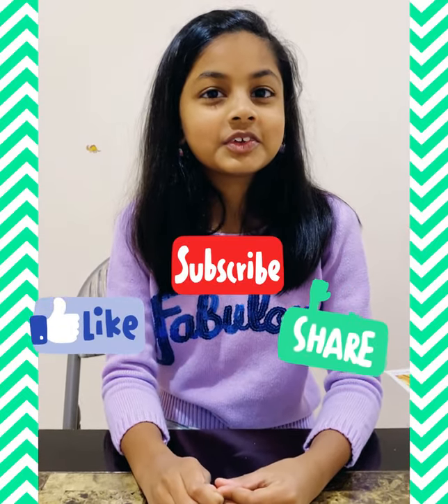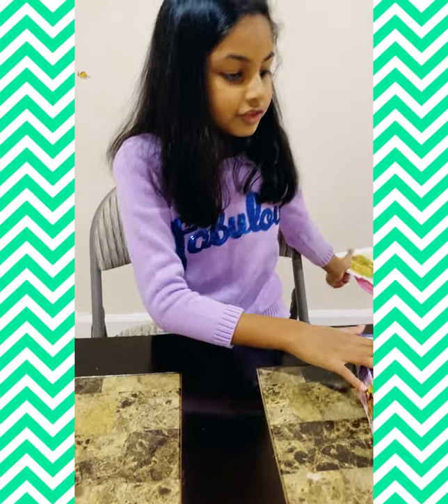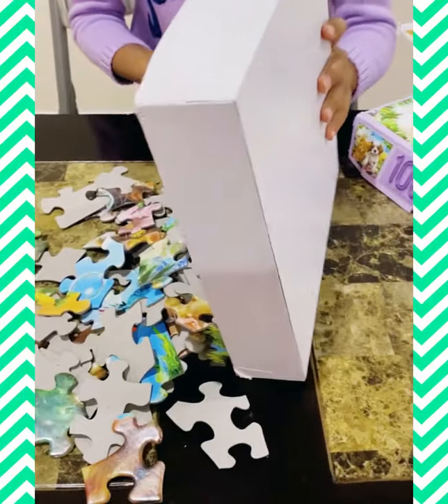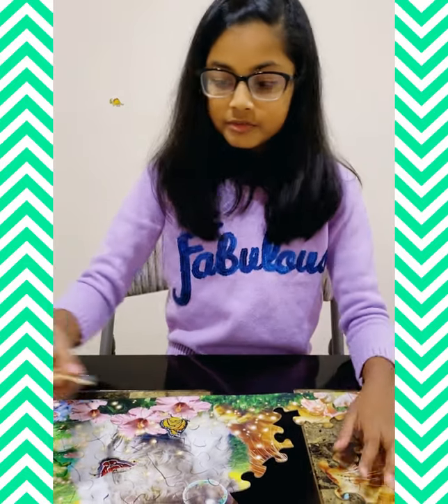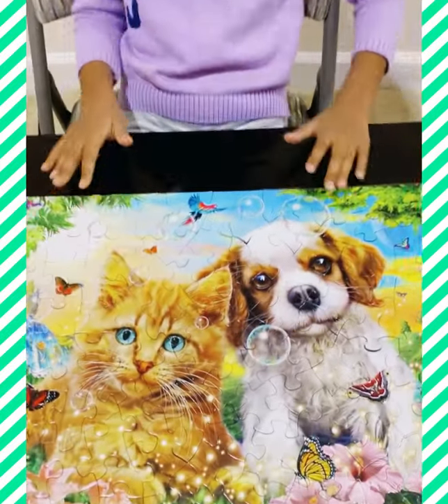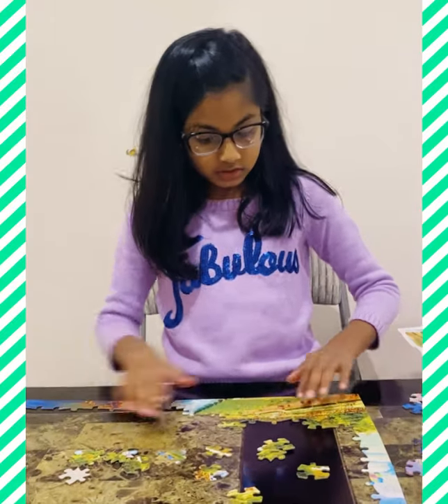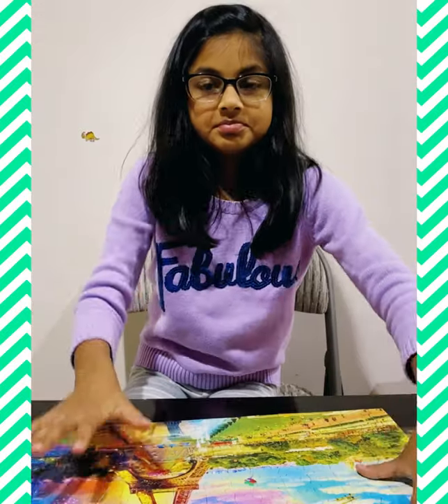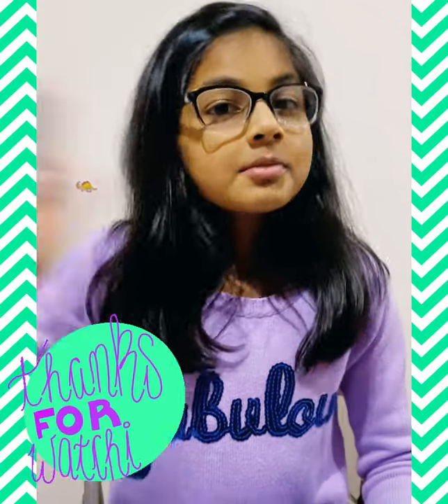Game Time 🧩.... are you Ready?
300 Piece puzzle